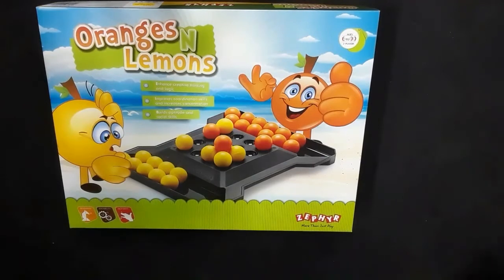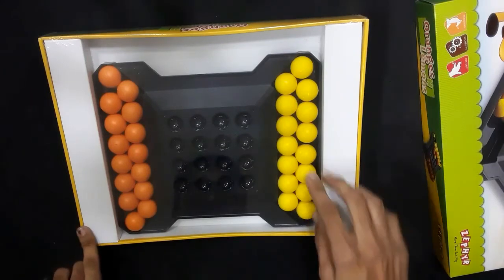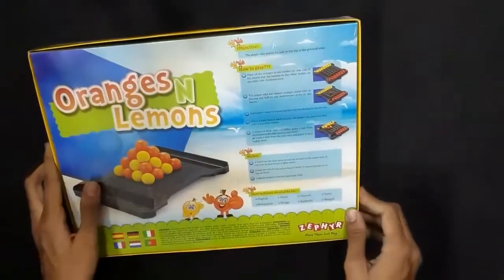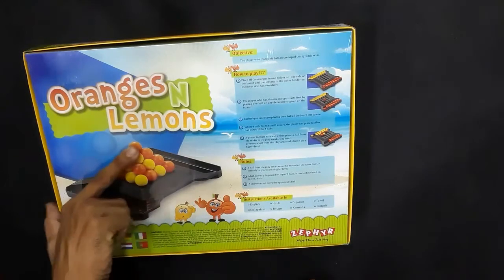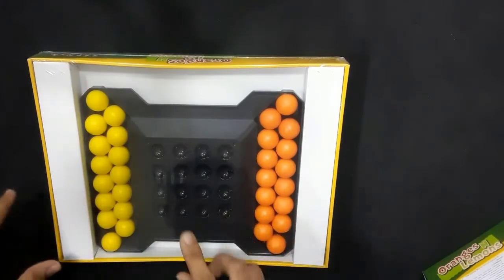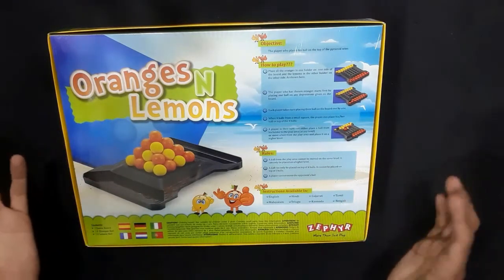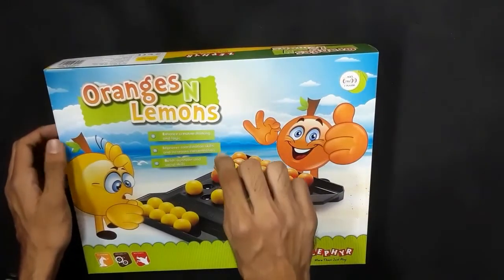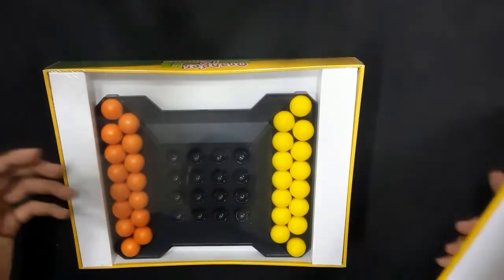HOW TO PLAY ORANGE AND LEMON MIND GAME REVIEWING ORANGE N LEMON UNBOXING ZEPHYR TOYS GAMES SPORTS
creator

AMAZON BEST DEAL

ORANGE AND LEMON|MIND GAME |REVIEWING ORANGE N LEMON| ZEPHYR GAMES| GAMES FOR 6+ KIDS